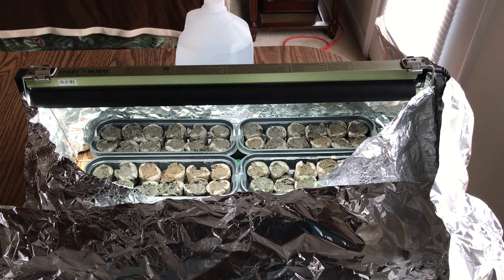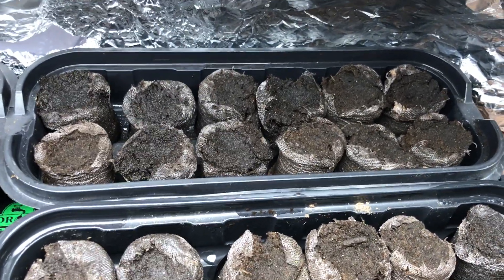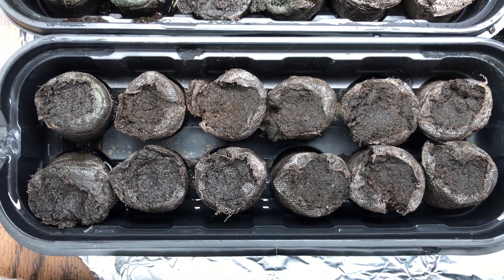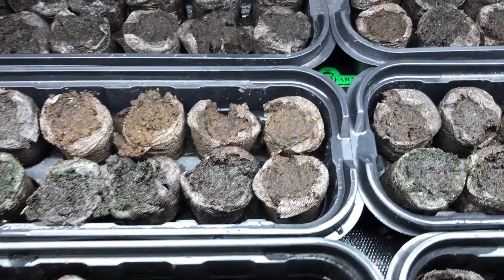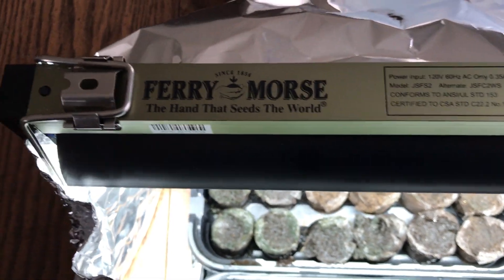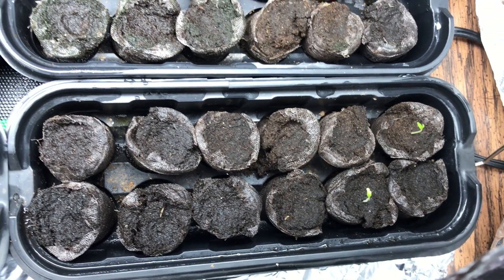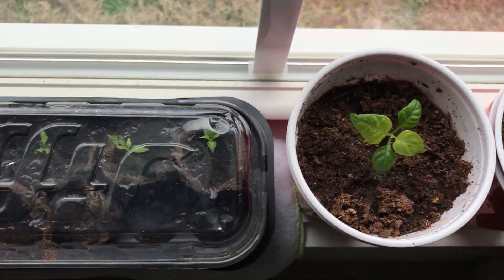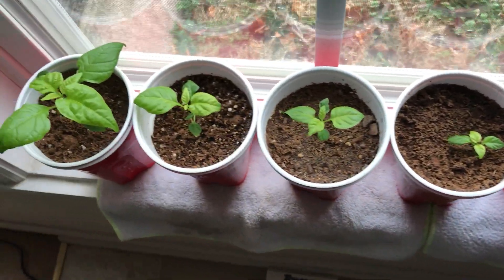Carolina Reaper Seed Germination Test, Part 5. After 2 weeks of planting seeds.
It's been exactly two weeks since I planted my 72 Carolina Reaper seeds (12 seeds each from six different online seed vendors).  Let's see if any of the seeds have germinated!